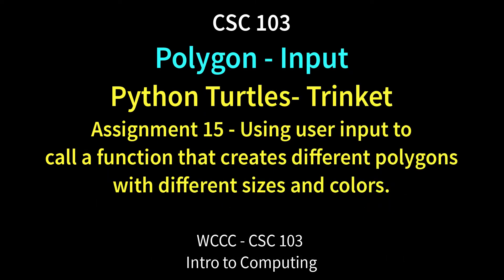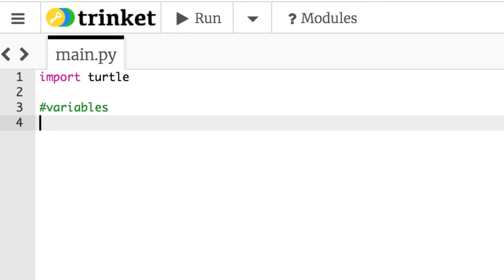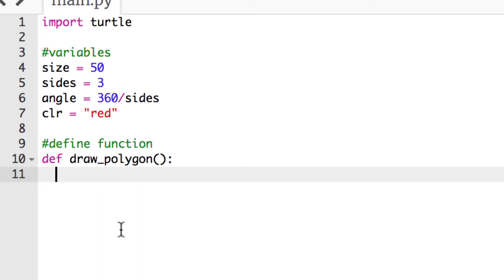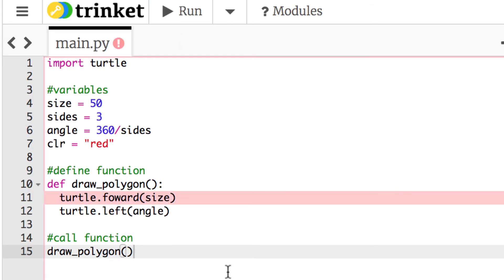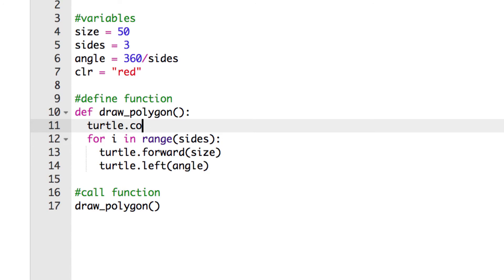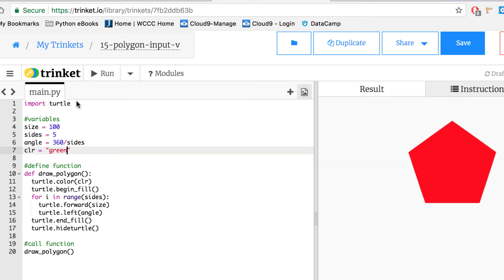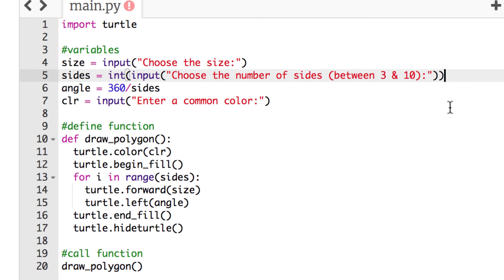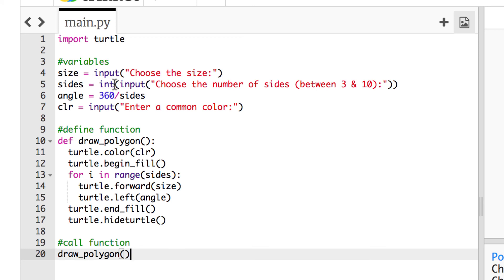csc103-Polygon-input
Python Turtles- Trinket
Assignment 15 - Using user input to
call a function that creates different polygons with different sizes and colors.